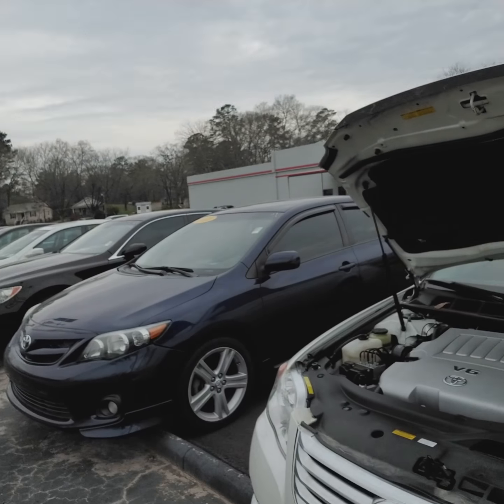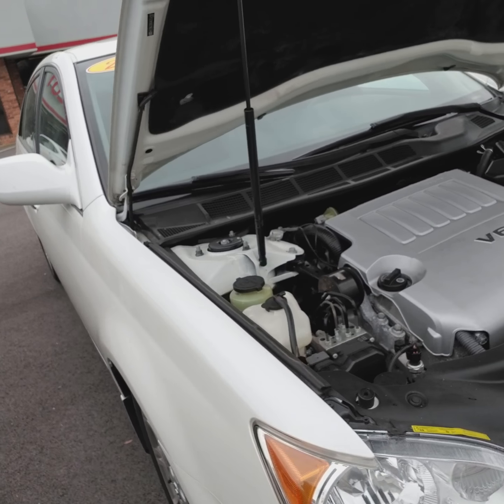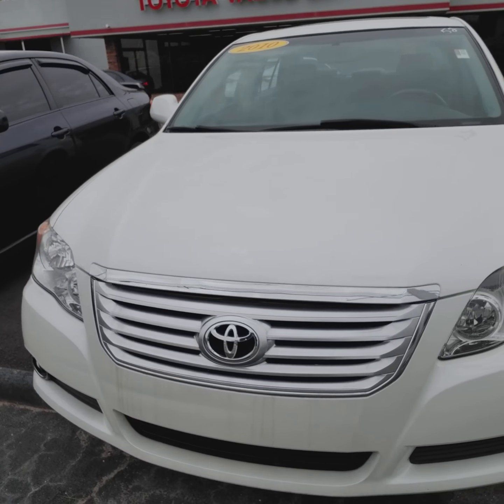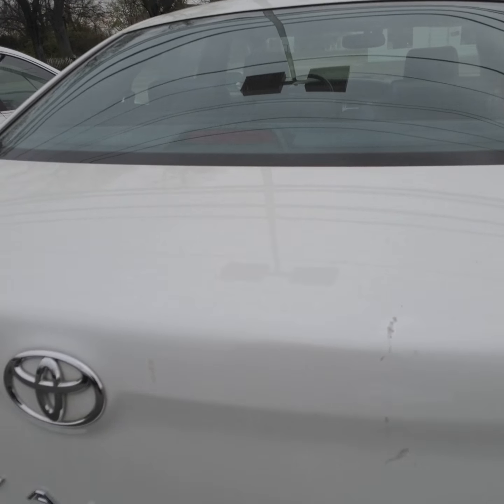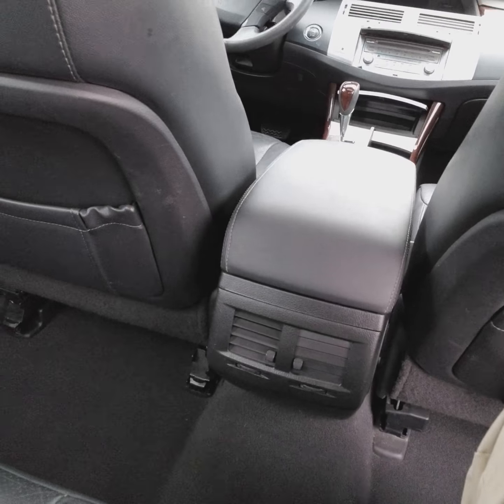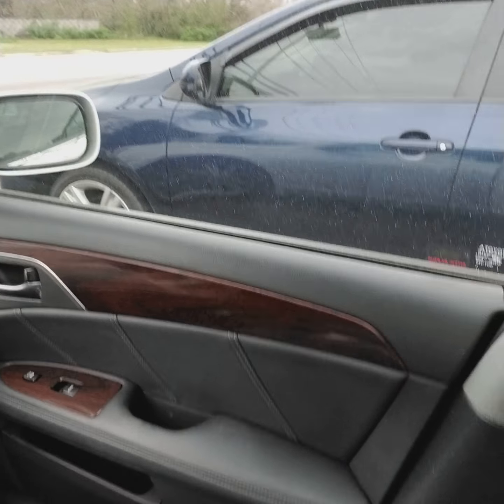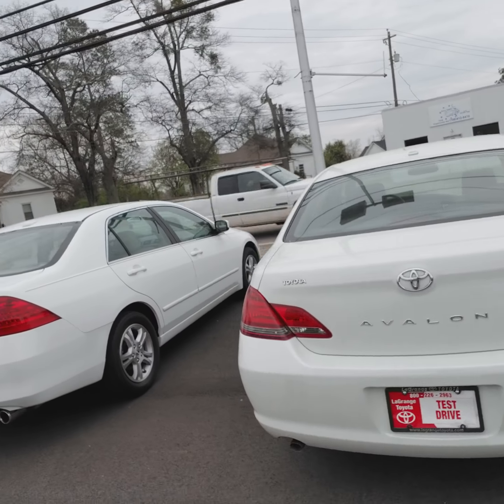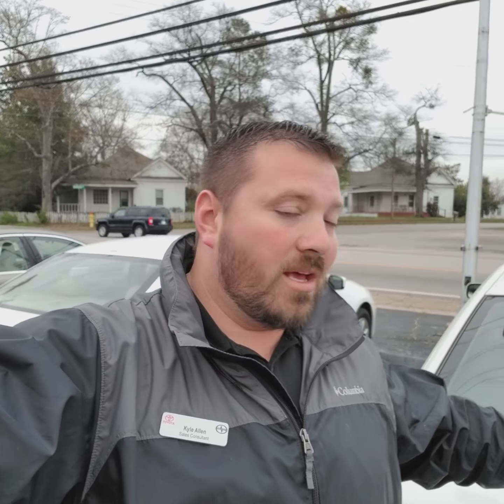Mrs. Pam's Avalon from Kyle Allen